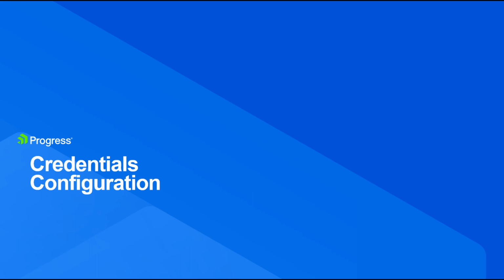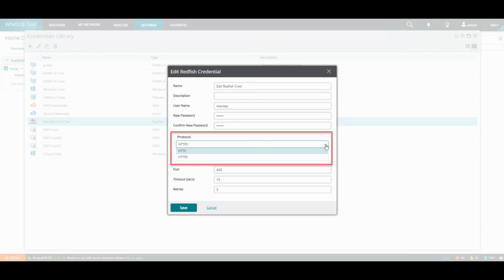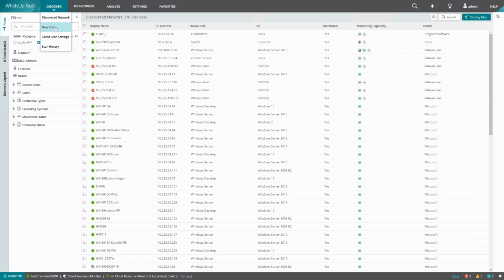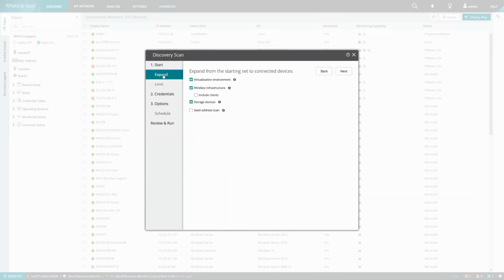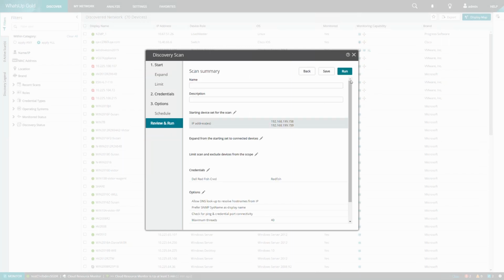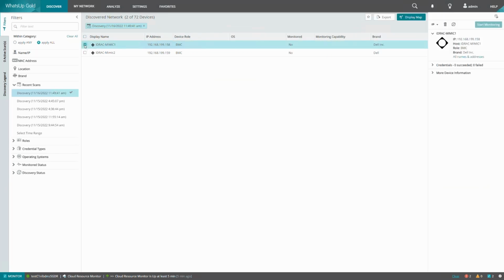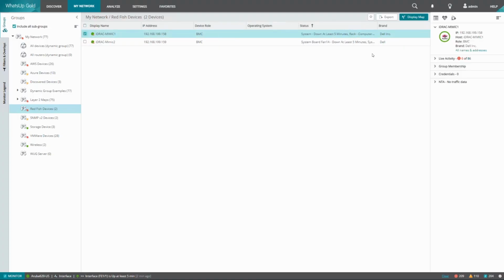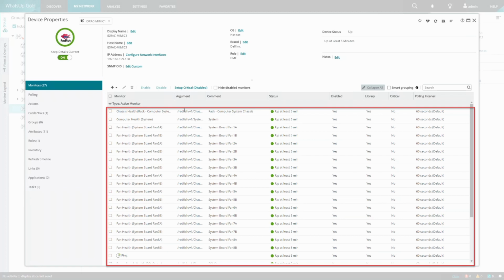How to Use Redfish Discovery in WhatsUp Gold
New with Progress WhatsUp Gold Release 2022.1, the Redfish discovery process is a simple and effective way to use this standard to discover even more of your network devices.